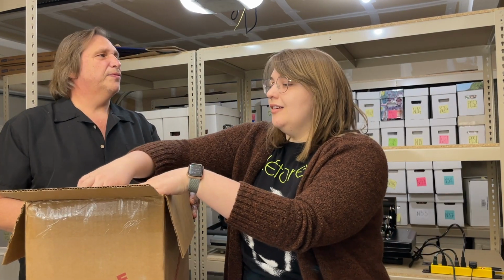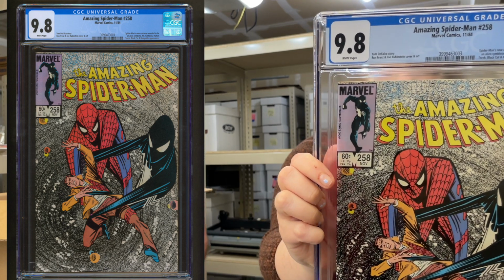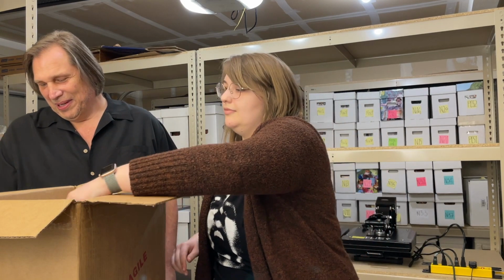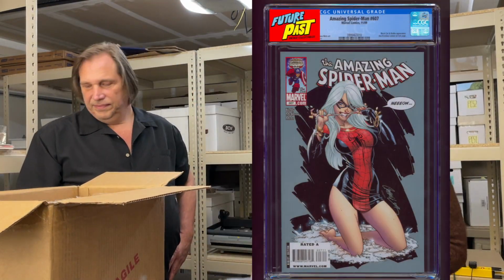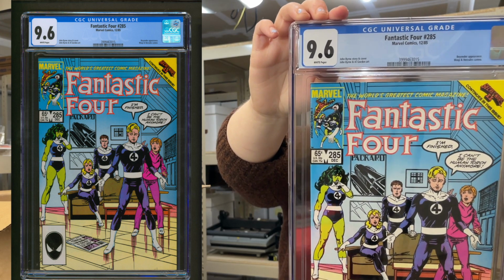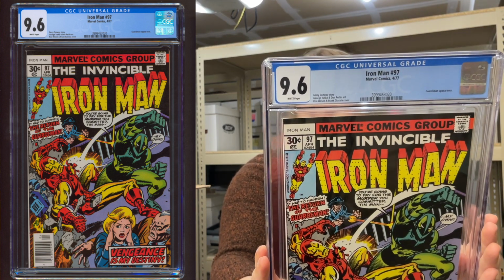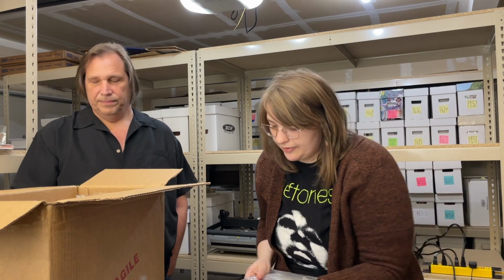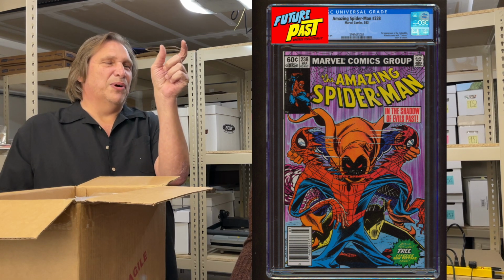$10,000 CGC Copper Age Marvel Unboxing!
We were thrilled at the grades in this unboxing!
What books were your favorite?